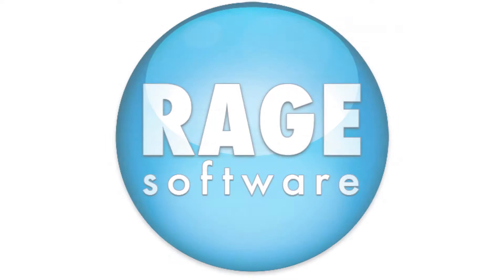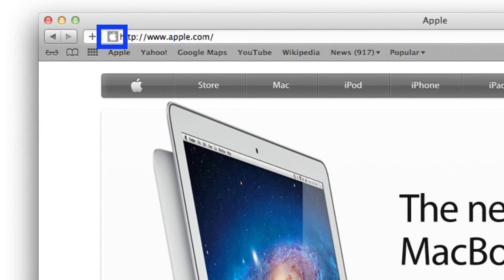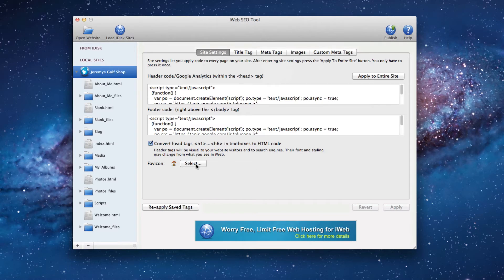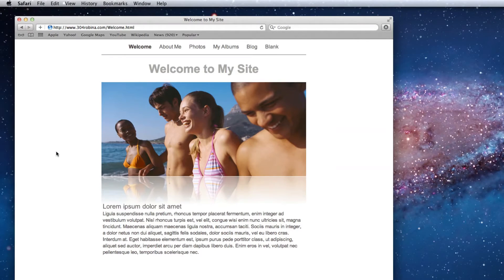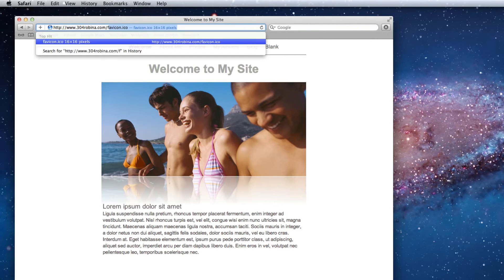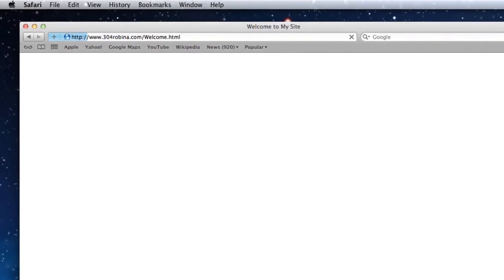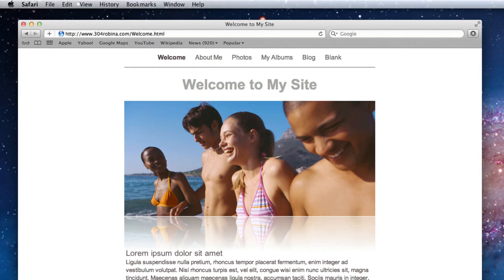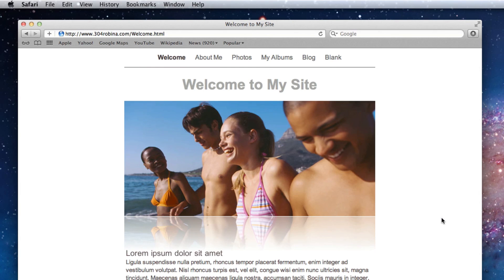iWeb SEO Tool 2.0 - Adding A Favicon To Your Site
iWeb SEO Tool 2.0 is here! With a new exciting feature that so many of you had requested to us. You can now easily add a favicon to your iWeb site using iWeb SEO Tool!